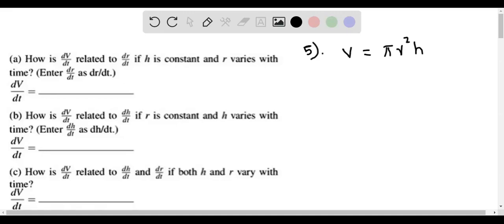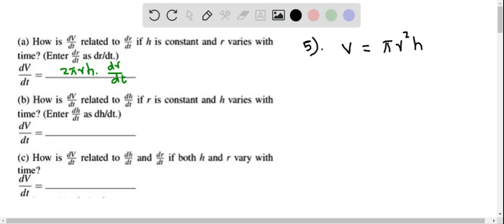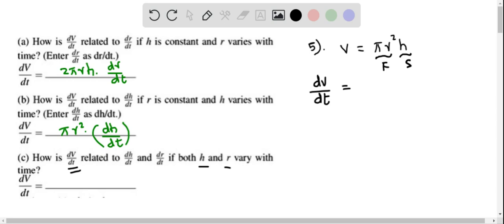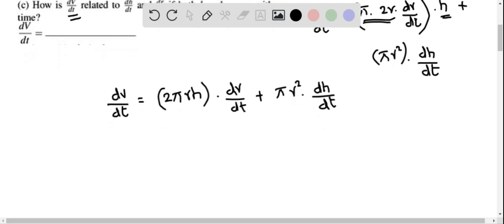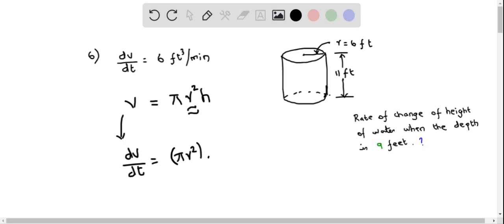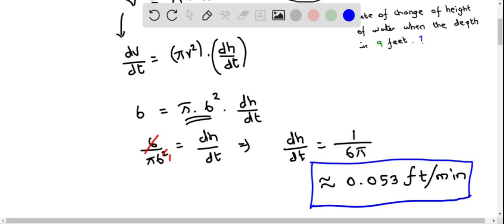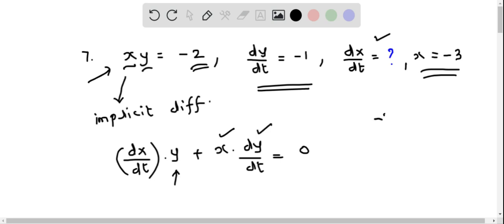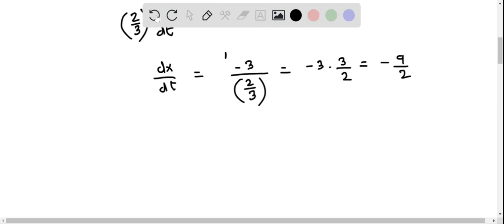Calculus AB Derivative of composite function , equation of tangent, implicit differentiation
Derivative of composite function , equation of tangent, implicit differentiation